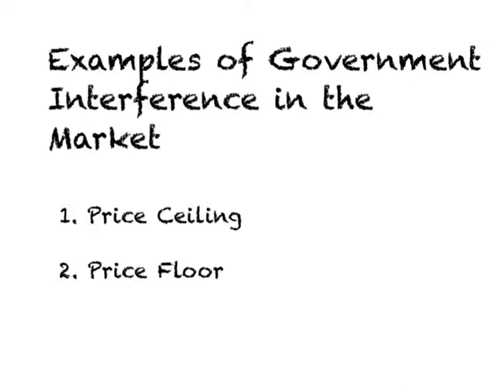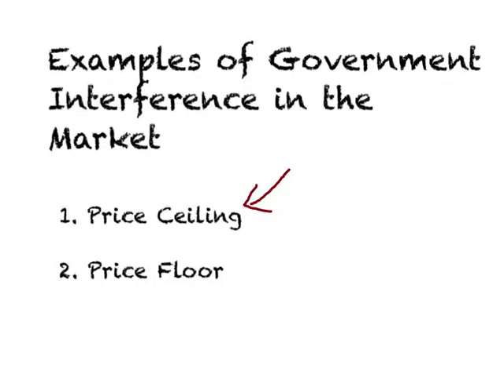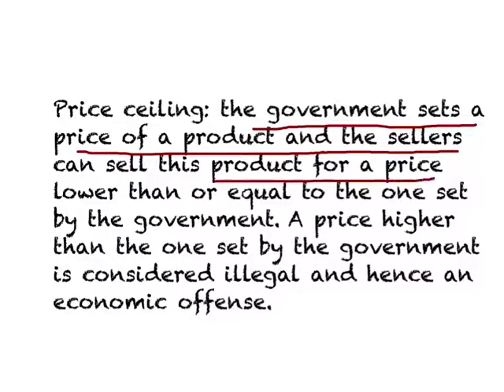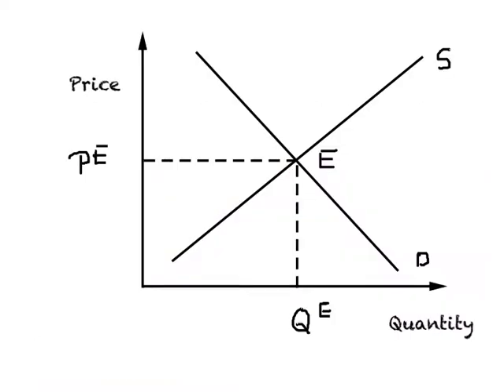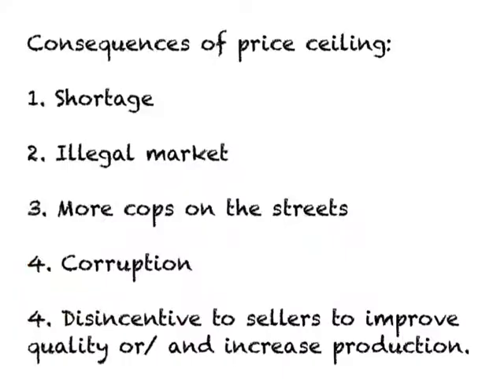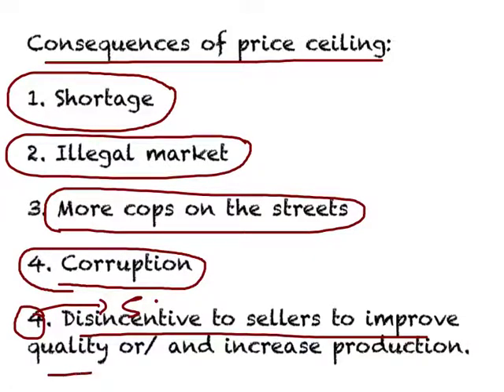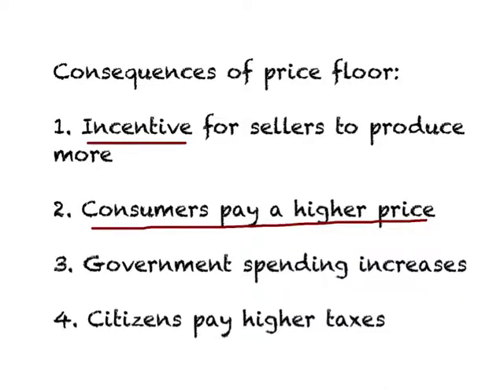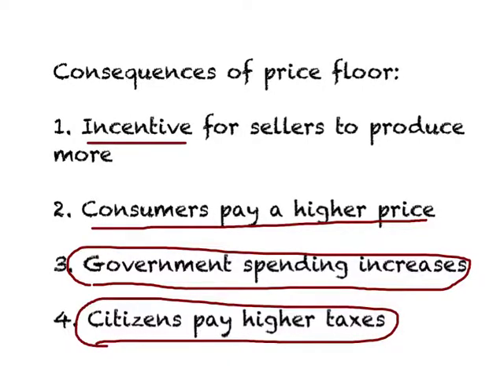Market Equilibrium 1 D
Price ceiling and price floor